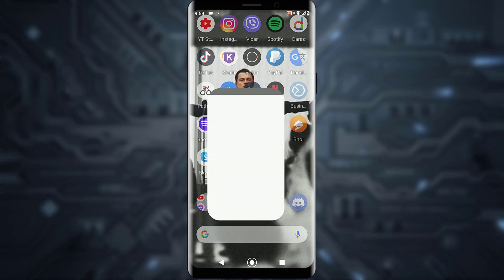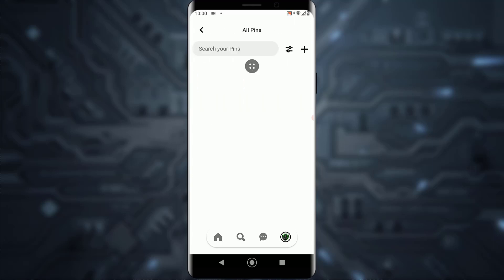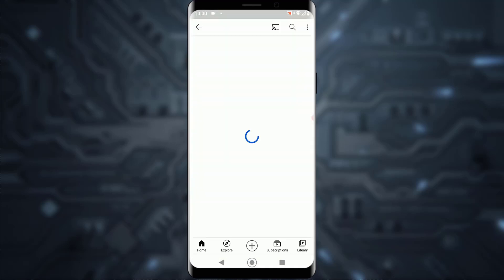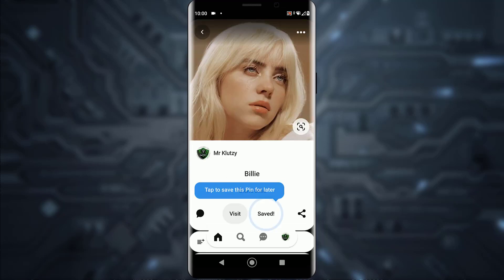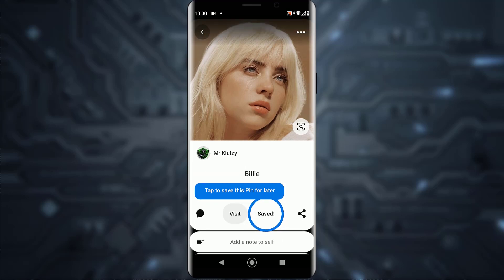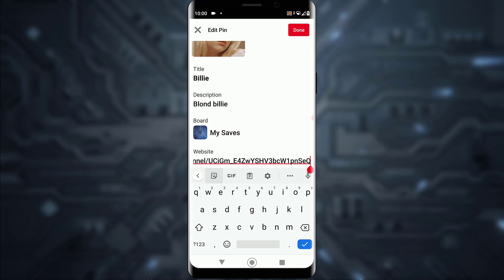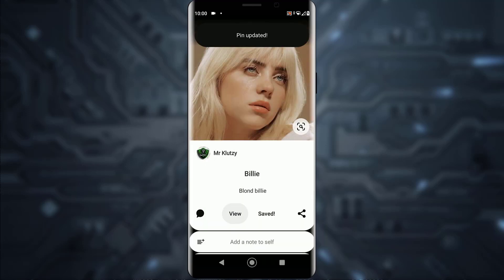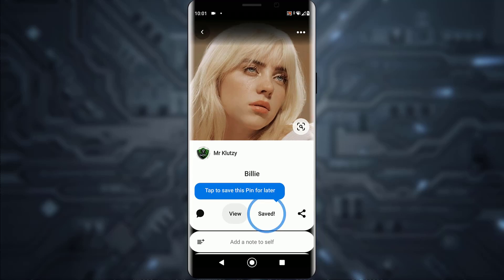How to Remove Links from Pinterest Pins / Post || 2021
In this video tutorial i will guide you on how you can remove links from the post or pictures on Pinterest.